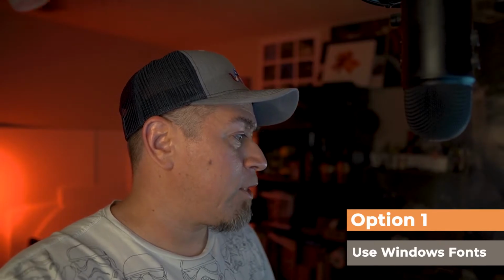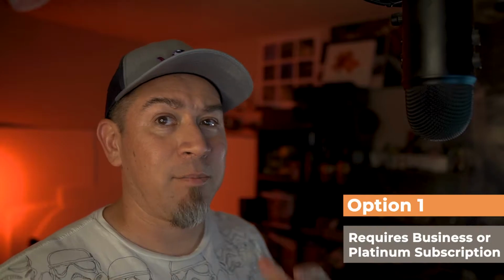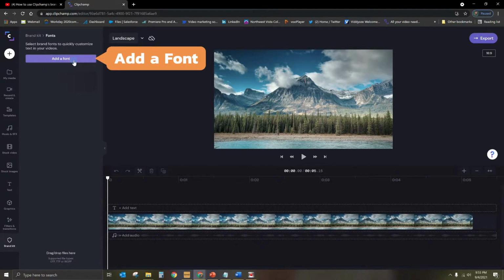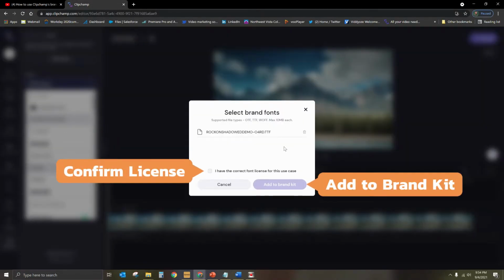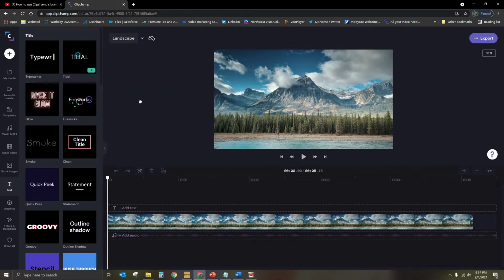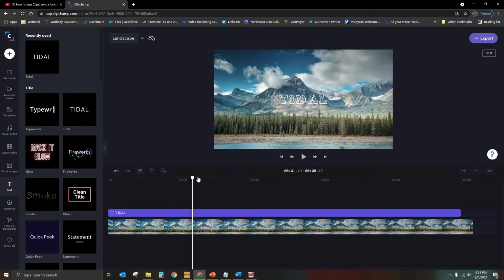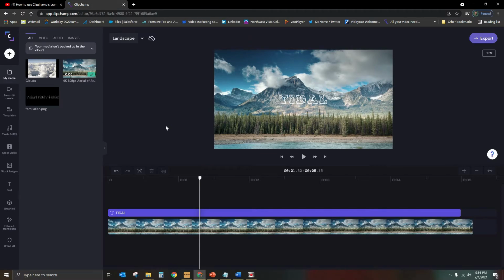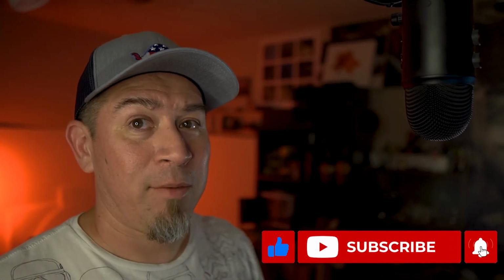Clipchamp - How to Load Custom Fonts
You have two options for custom fonts.
1) Get a business or business platinum subscription. Then load fonts from your Windows into Clipchamp. Font Path C:Windows/Fonts

2) Create an image using Power Point or something else that creates PNG files then load into Clipchamp.

Clipchamplaunchpadb

Music: Single Life, Licensed through MotionArray.com